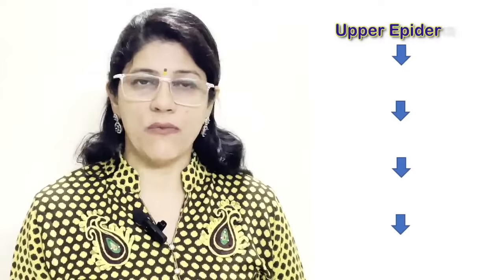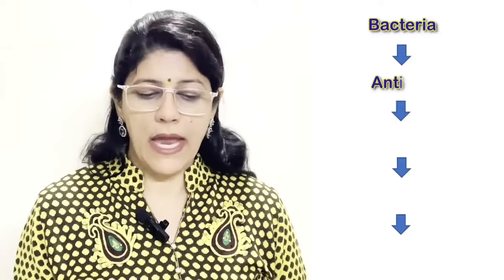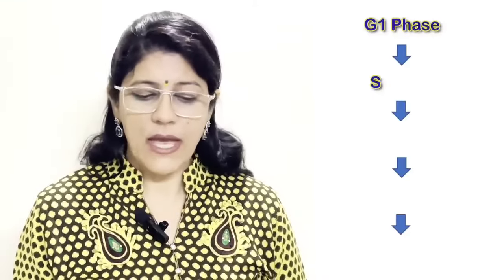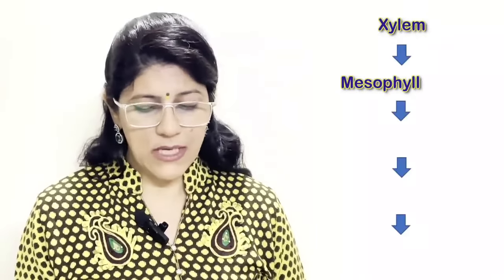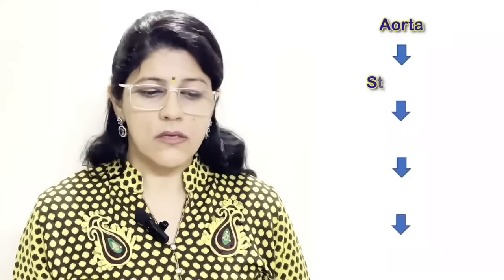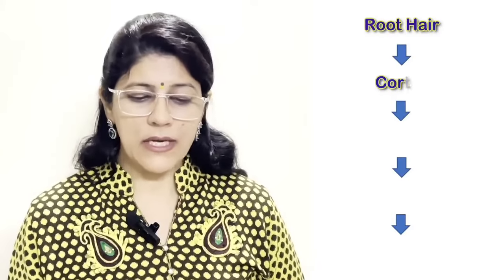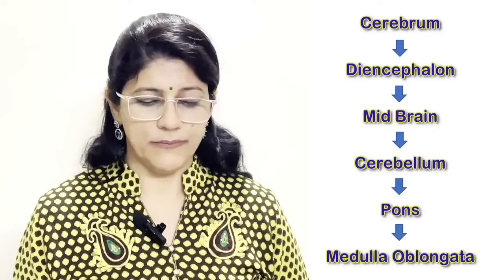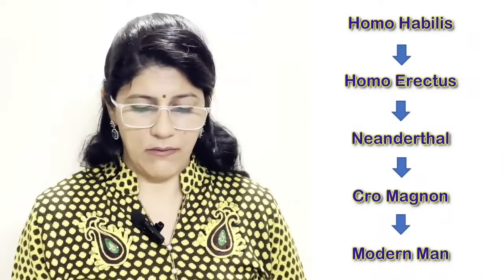BIOLOGY ARRANGE IN LOGICAL SEQUENCE | SURE SHOT QUESTION | BOARD EXAMINATIONS 2026 | ICSE CLASS 10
Hi Viewers, I am Deepti Hans. This is a video made to share a Sure Shot Question (Arrange and rewrite in Logical Sequence) for the Biology Board Examinations 2026. This includes Important question for the upcoming Board Examinations.

I take Group/Individual coaching for students of Class 8th, 9th and 10th from both CBSE as well as ICSE background for ALL SUBJECTS in Offline (Sector-56, Gurgaon, Haryana) as well as Online mode.